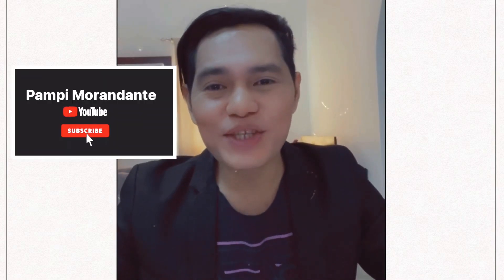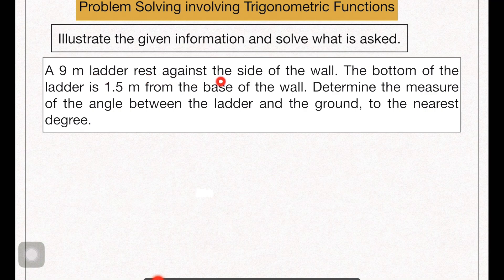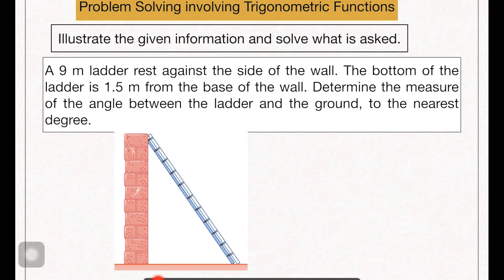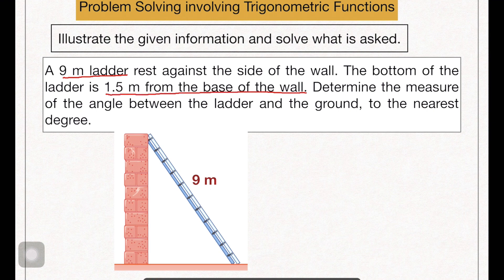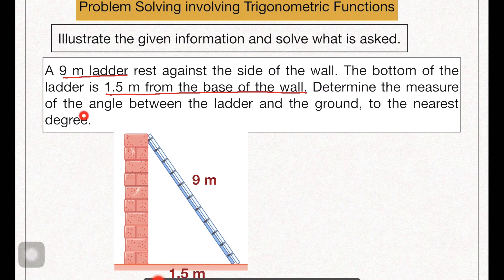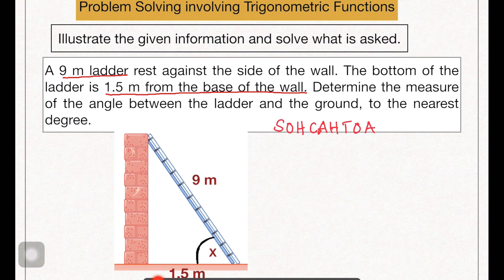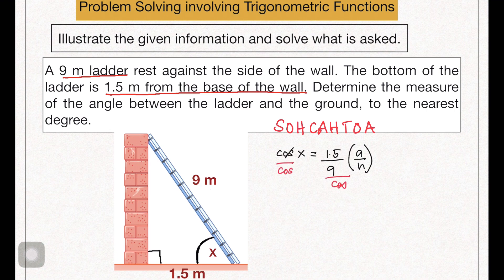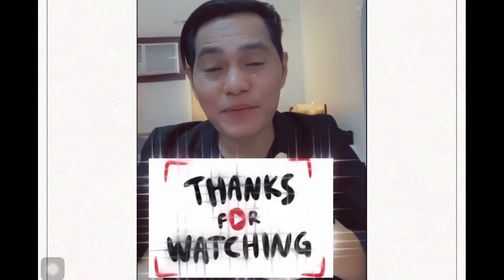PROBLEM SOLVING INVOLVING TRIGONOMETRIC FUNCTIONS | SOHCAHT0A